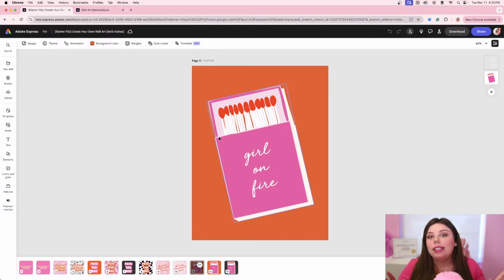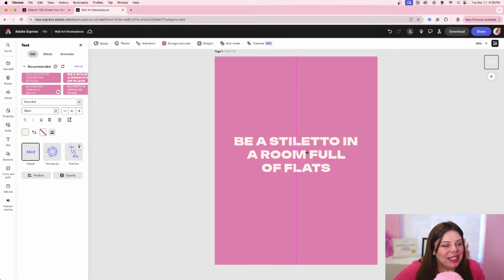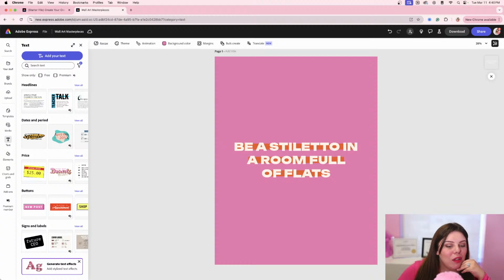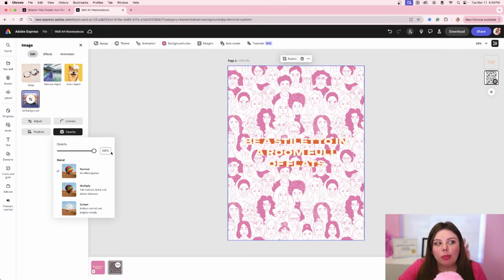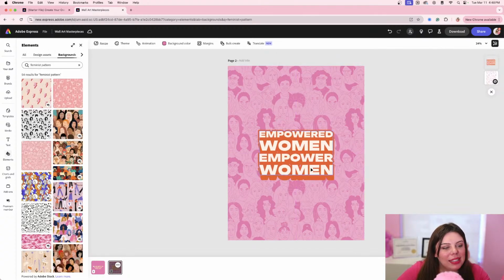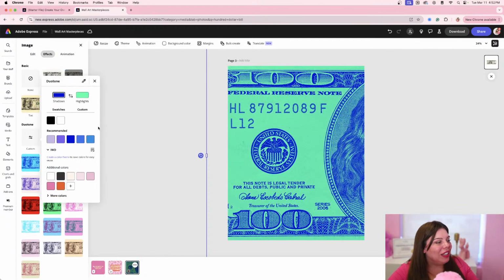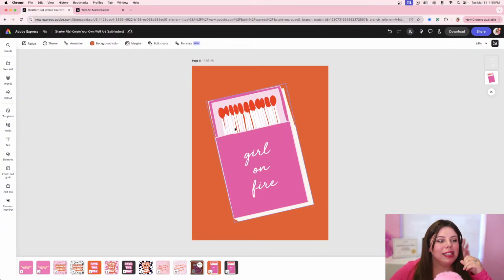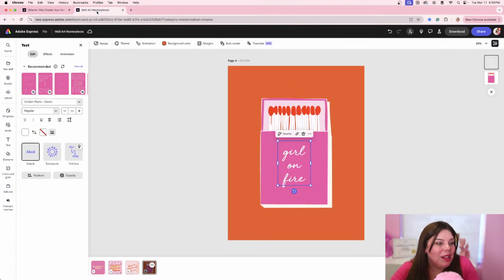Create Your Own Wall Art | Express Skills Challenge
CHALLENGE: Time to turn your space into a shrine of inspiration! This week, we’re creating print-ready wall art that features powerhouse quotes from phenomenal women. Whether it’s for your room, office, or anywhere you need a daily dose of motivation, your design is going to speak volumes.

Join your host Brittney Megann each week to learn how to approach each challenge using Adobe Express. Get your questions answered, see what the community is creating and get feedback on your work!

Brittney Megann is the CEO & Head Socialista of Socials and Stilettos based in Toronto, CA

00:00 Start
00:30 Intro to Challenge
04:40 beginning in adobe express
05:36 Text Effects
11:55 Adding Elements to your wall art
13:03 Duo Tone
19:15 Third Poster Wall Art Design
22:17 Duo tone on another design
23:58 Outlining Fonts